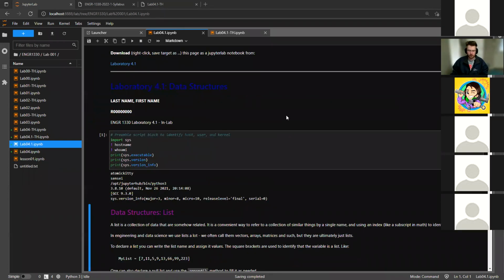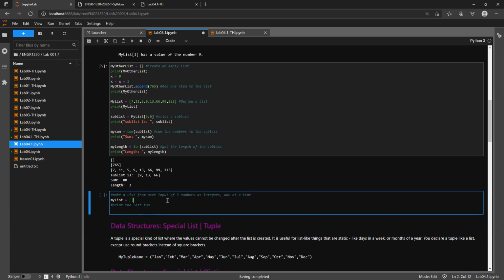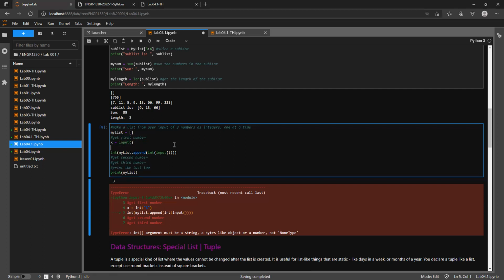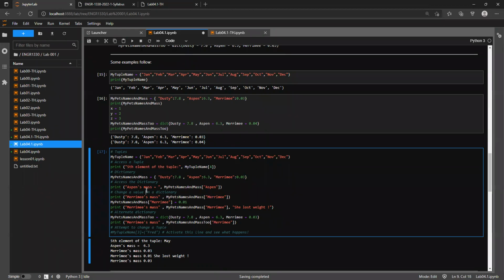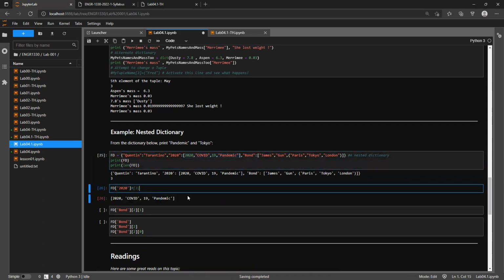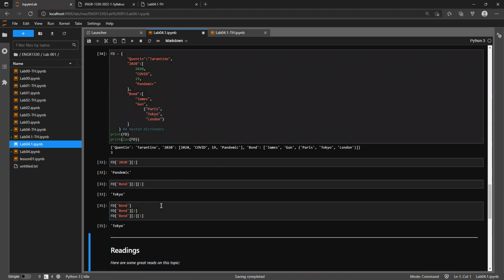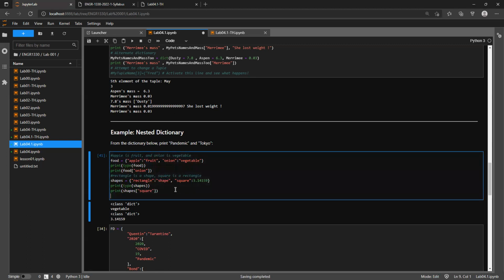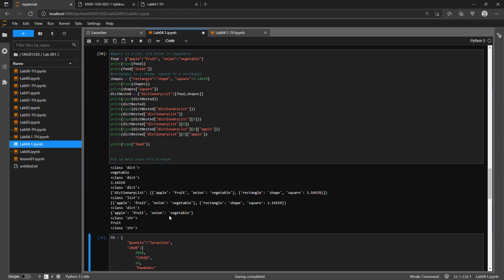ENGR-1330-2022-1-Sec013-Lab4.1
Dictionaries, Tuples, and Sets.  Oh My!